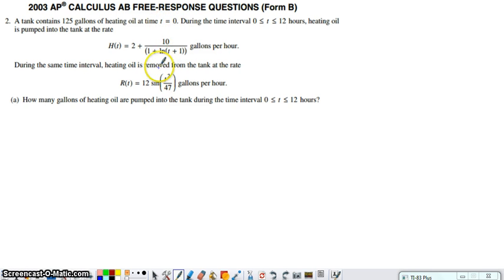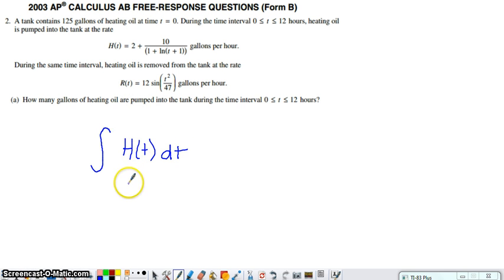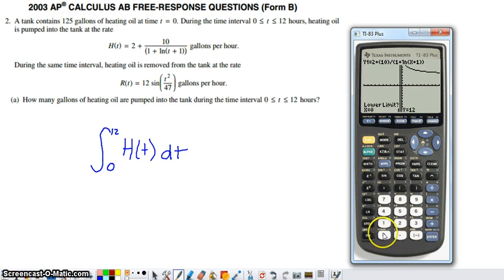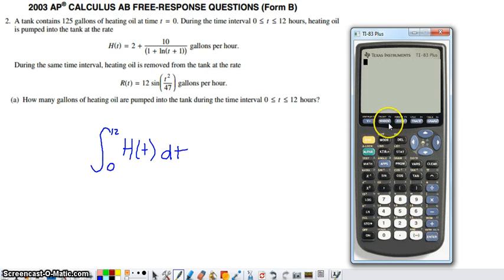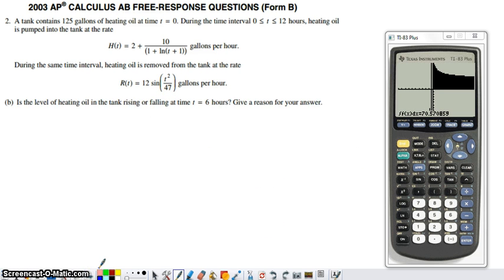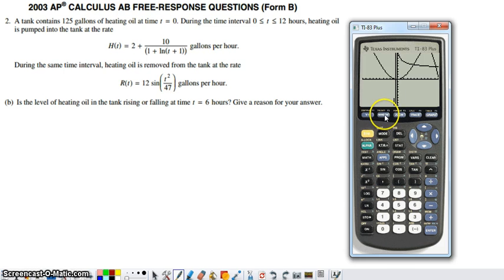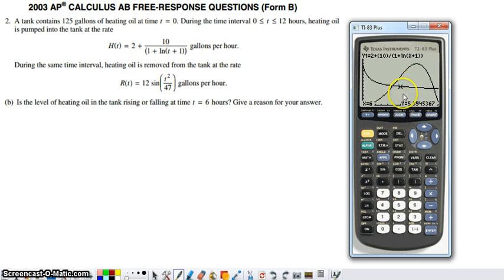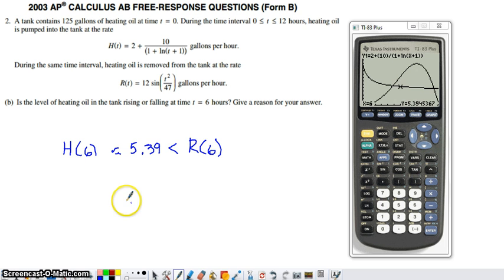2003 AB Form B #2 Parts a & b